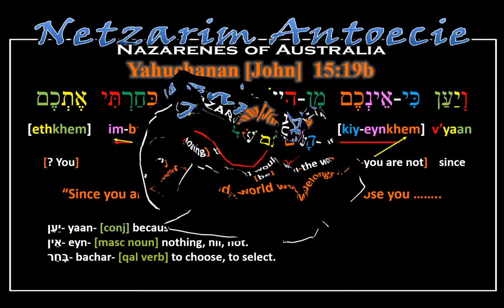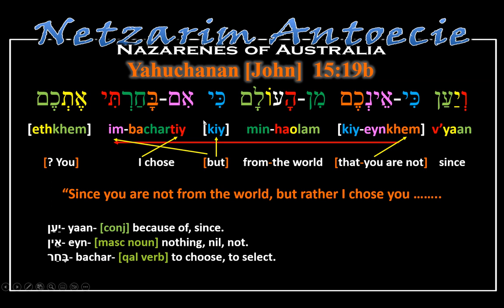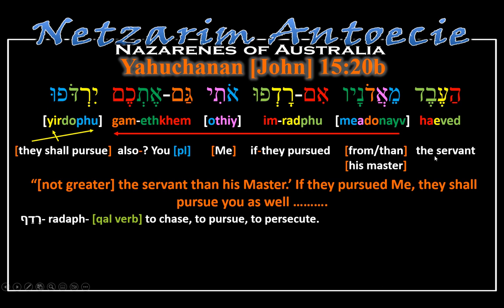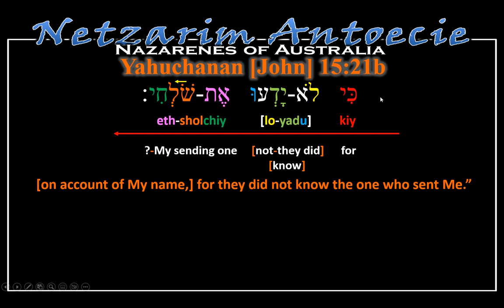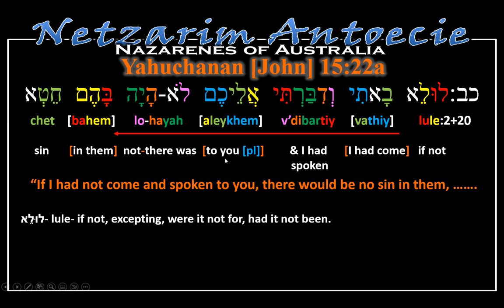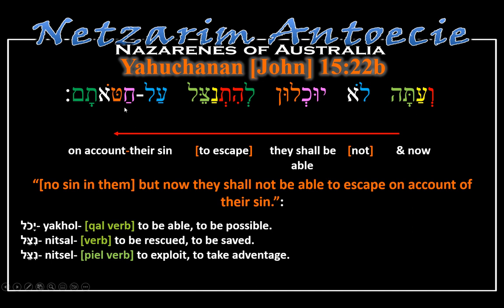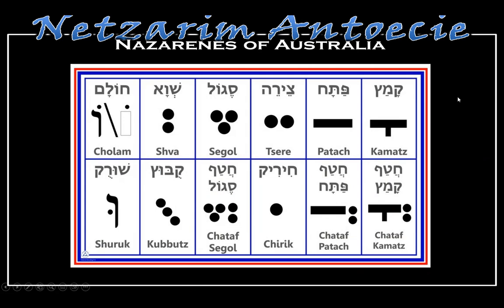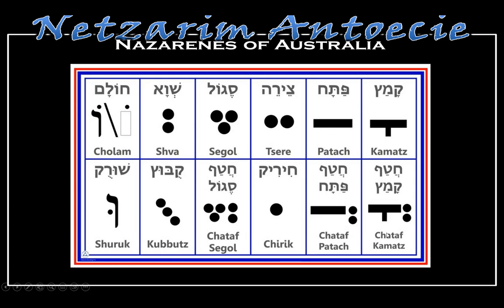John 15 Verses 19 to 22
In this week's lesson Yeshua tells His disciples that if they were of the world, it would love them but because He chose them, they would be hated. He further said that a servant is not greater than his Master.